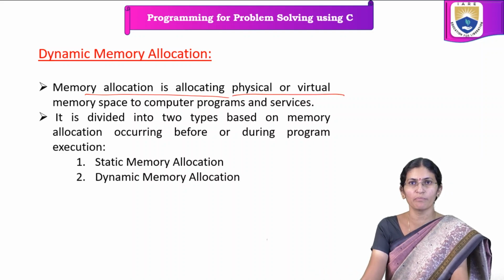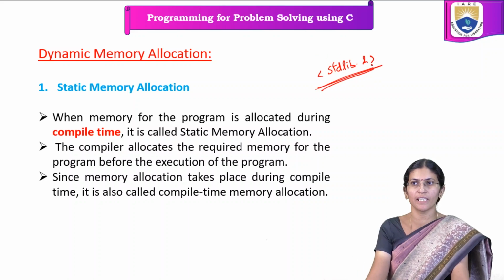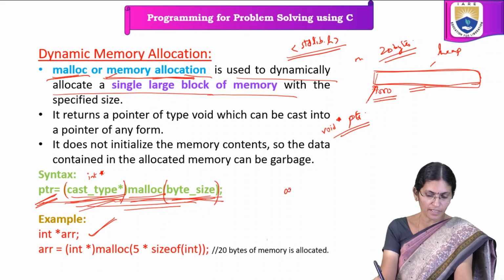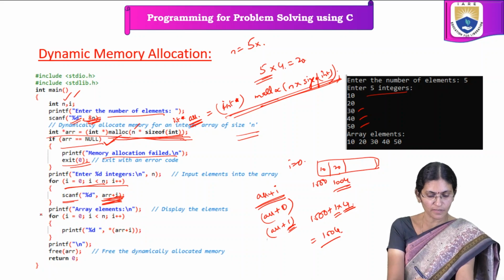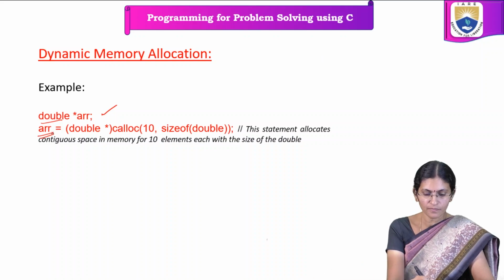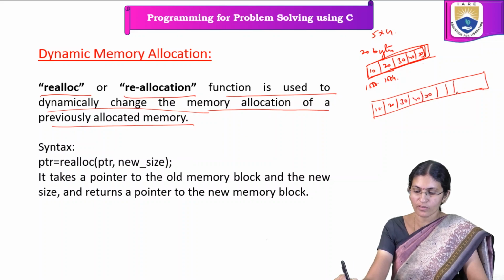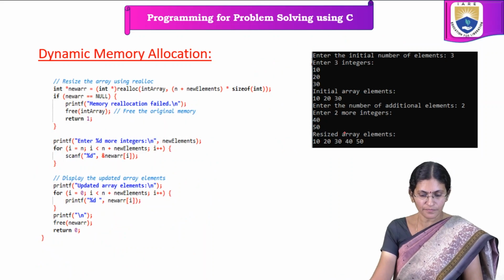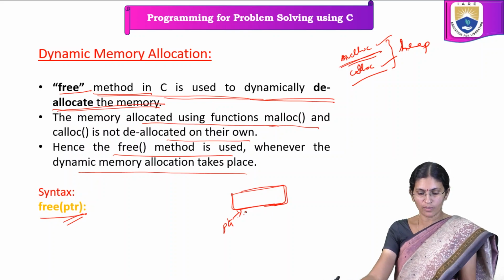Dynamic Memory Allocation in C by Dr. M Laxmidevi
Dynamic Memory Allocation in C by Dr. M Laxmidevi | IARE

Telangana, India.